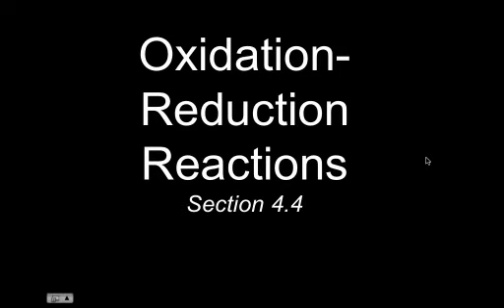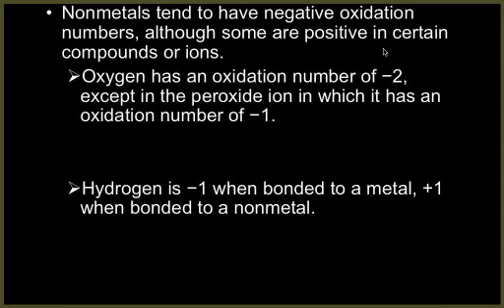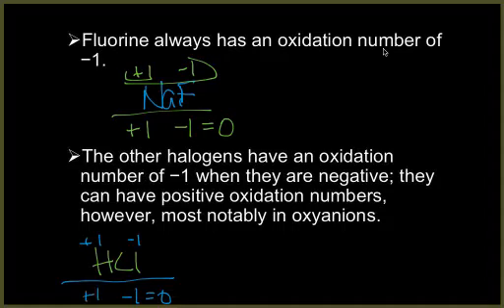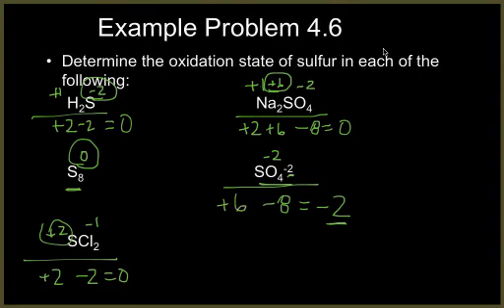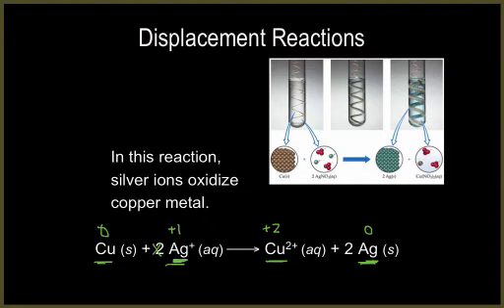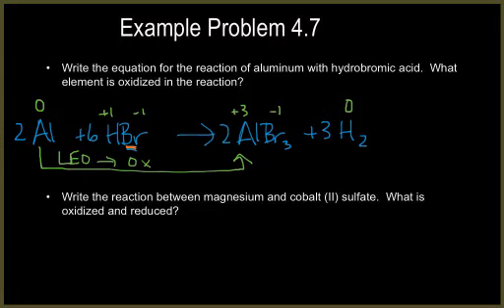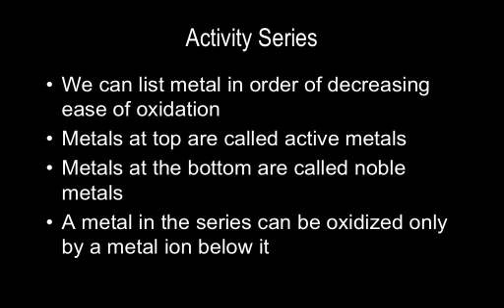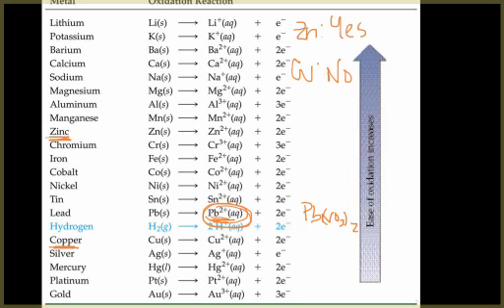AP Chem - Section 4.4 - Redox Reactions